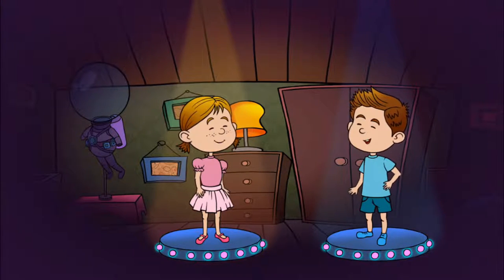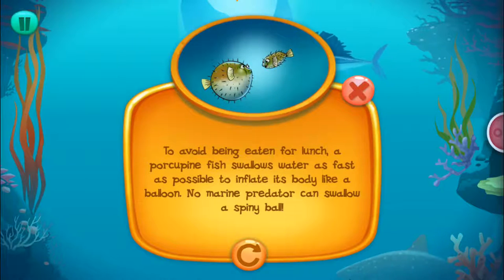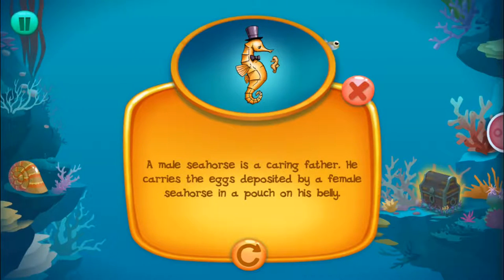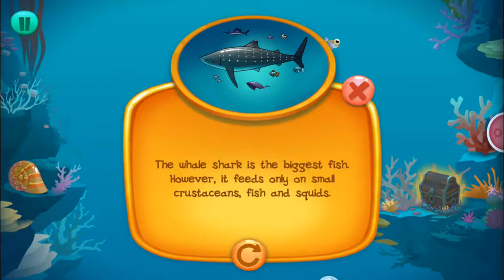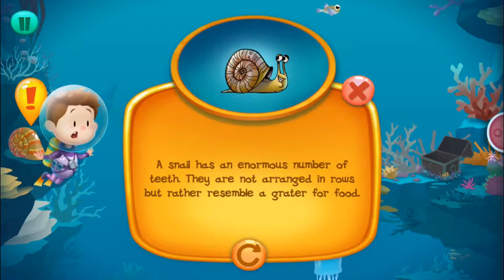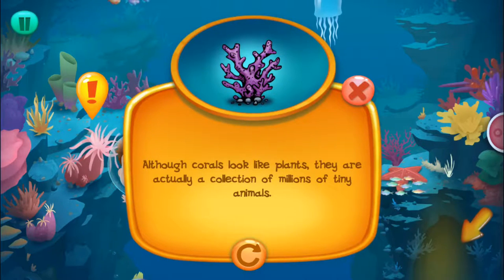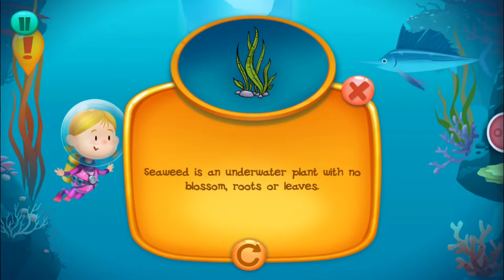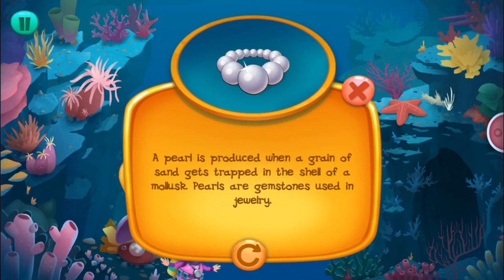Explorium - Ocean For Kids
Preview of ocean explorium encyclopedia for kids.
Playing game on iPad iPhone.
children encyclopedia - encyclopedia for children - encyclopedia kids
science encyclopedia for kids
This great kids app is available for: iPad, iPhone, android.
Paid apps for kids.
Free apps for toddlers.

Обзор приложения энциклопедия для детей.
детские энциклопедии - энциклопедия для малышей - энциклопедия детская
Играем игры на айпаде айфоне андроид.
Классное приложение для детей на айпаде и айфоне и андроид.

 סקירה של אפליקציה אנציקלופדיה לילדים
משחקים מגניבים באפליקציות אייפד אייפון
אפליקציה מעולה לילדים באייפד ואייפון